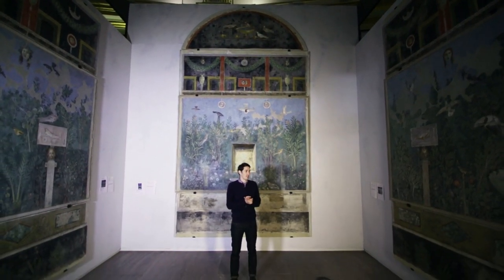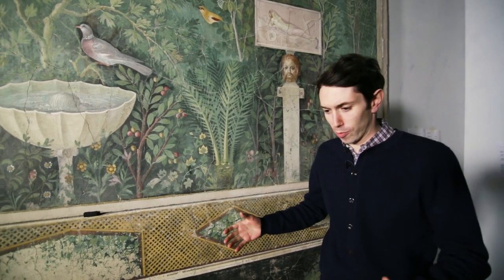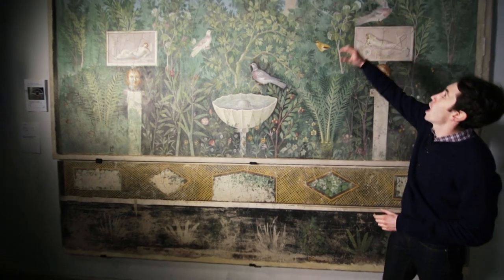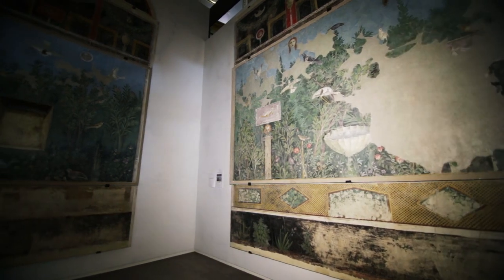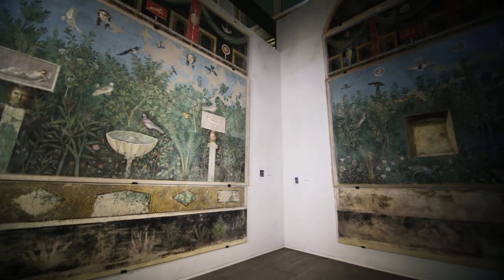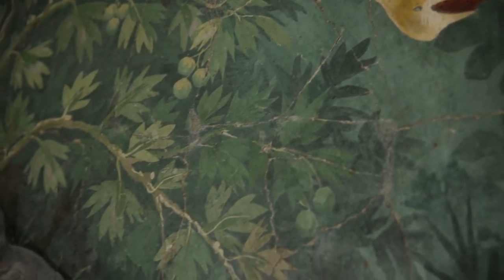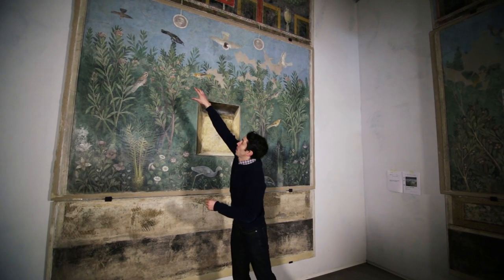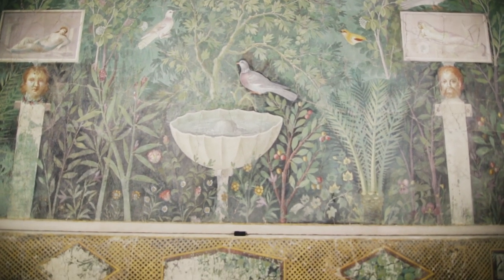Pompeii exhibition: Roman frescoes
With exclusive access behind the scenes as the British Museum prepares for its major new exhibition on Pompeii and Herculaneum, Alastair Sooke talks about the luscious pictures of the ancient cities